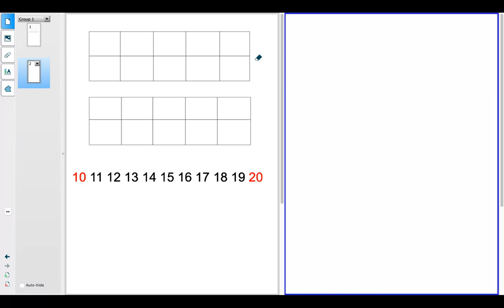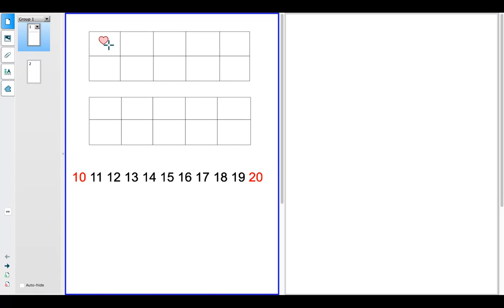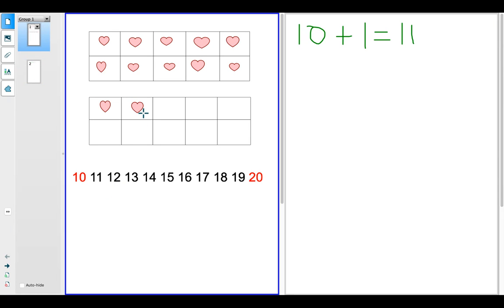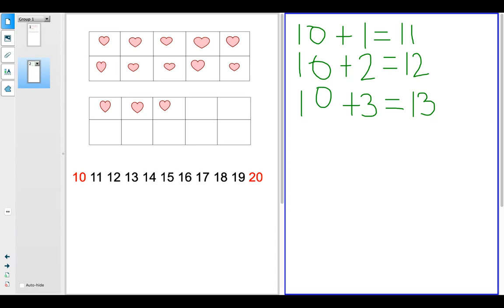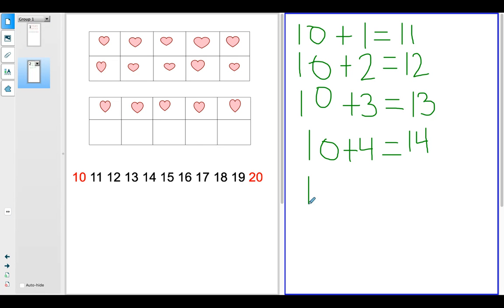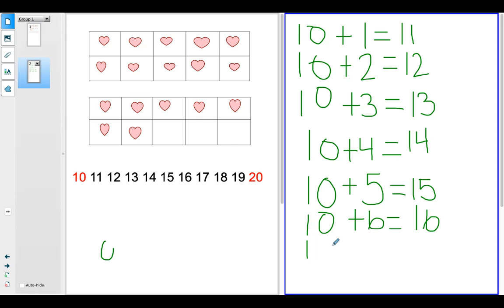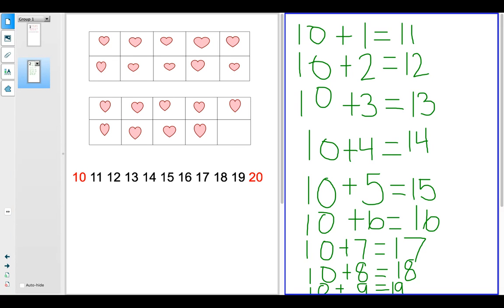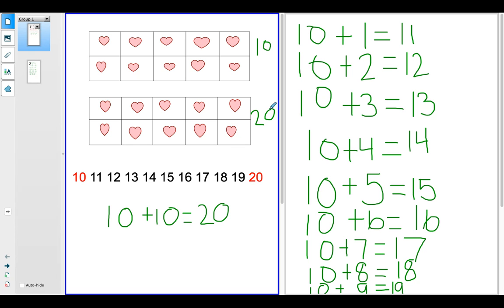Teen Numbers Math Lesson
This math lesson was created for my kindergarten students.